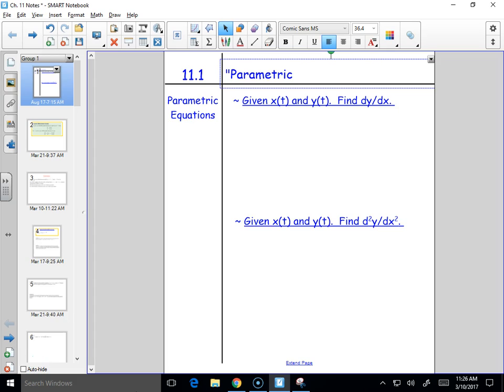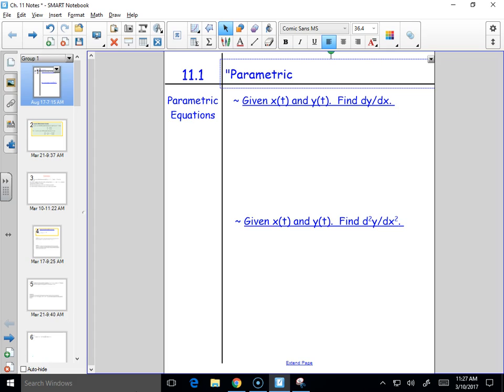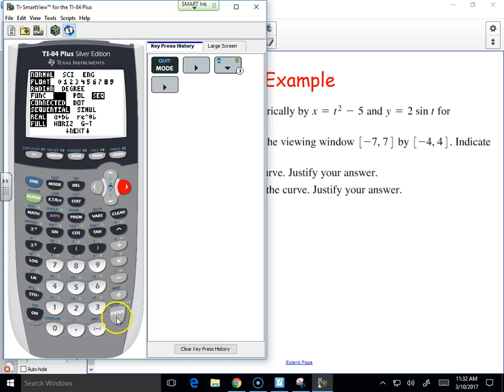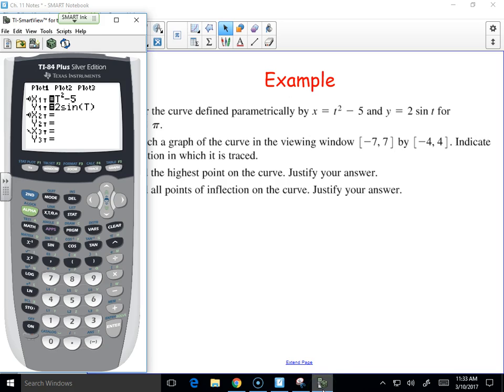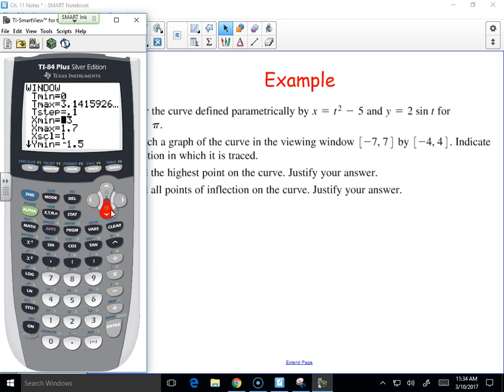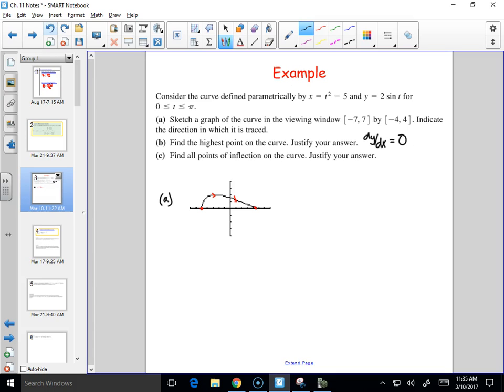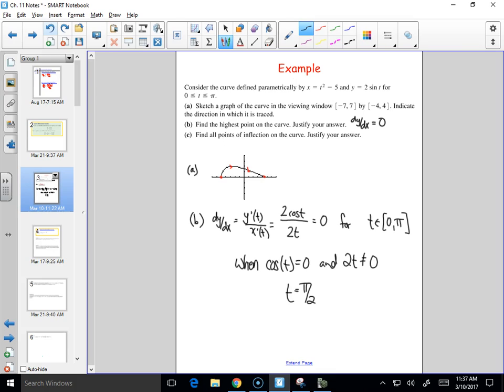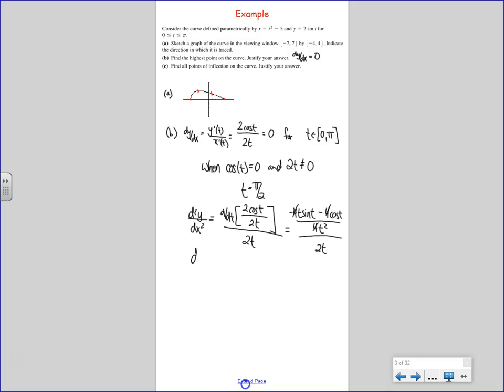CalcBC 03 10 17